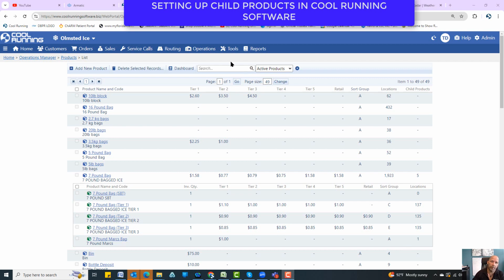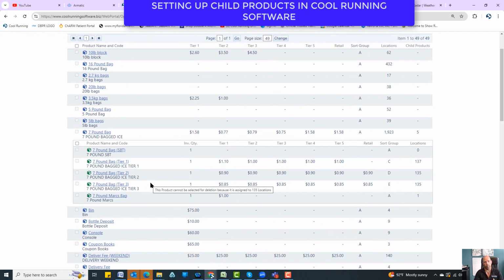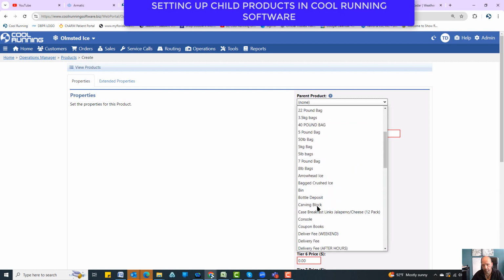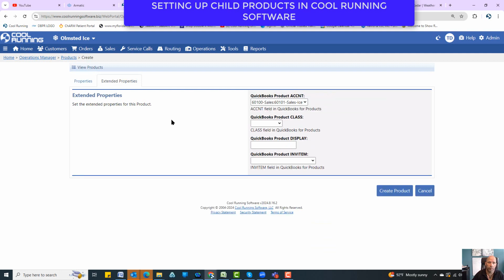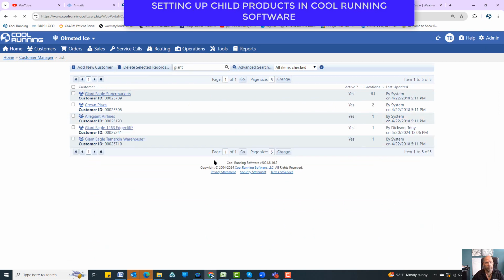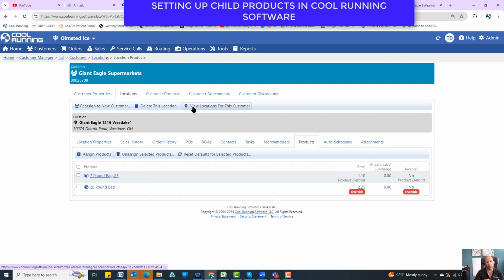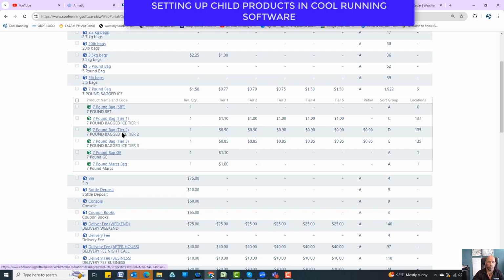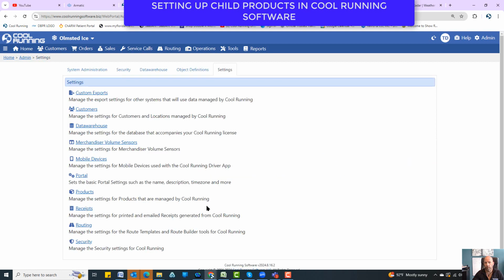Training Setting Up Child Products